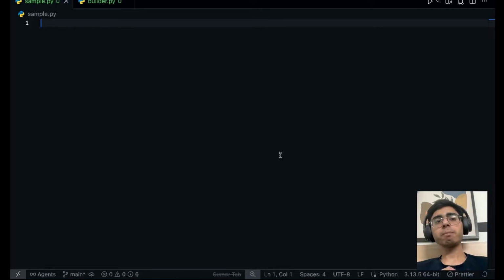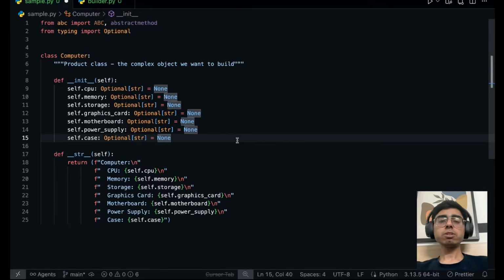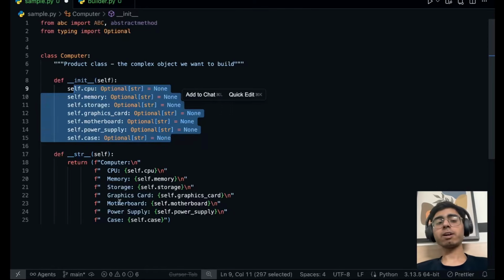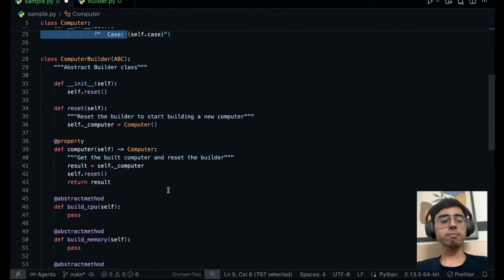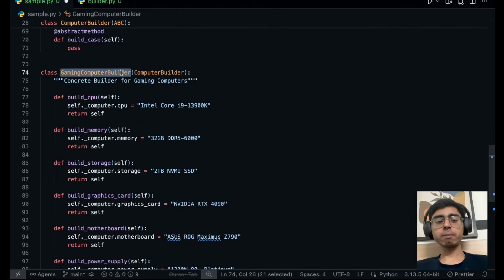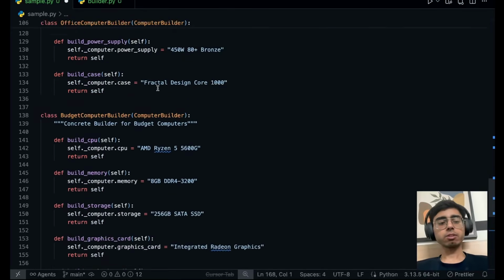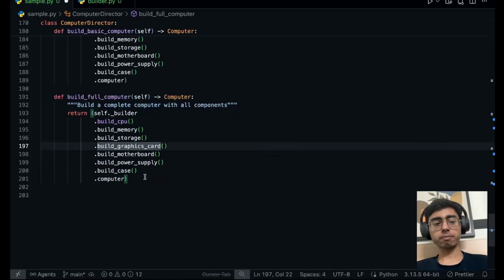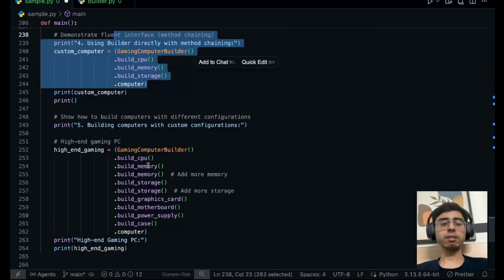Builder Design Pattern | Advance Python | Software Design Patterns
Want to level up your Coding Skills 💪 ?

In this episode of the Advanced Python Series, we break down the Builder Design Pattern with a clear focus on Low-Level Design (LLD). No UML diagrams or heavy theory – just practical Python coding examples and real-world scenarios.

🔑 What you’ll learn in this video:

What is the Builder Design Pattern in Python?
Why Builder is useful for object creation in complex systems.
Step-by-step Python implementation of the Builder pattern.
Real-world examples like building configurable objects, reports, queries, and notifications.
How Builder improves code readability, flexibility, and interview preparation.

💡 Why this matters:
The Builder Design Pattern is one of the most important creational patterns in LLD. It helps simplify the creation of complex objects and prepares you for system design interviews.